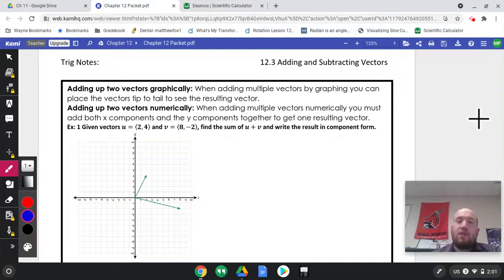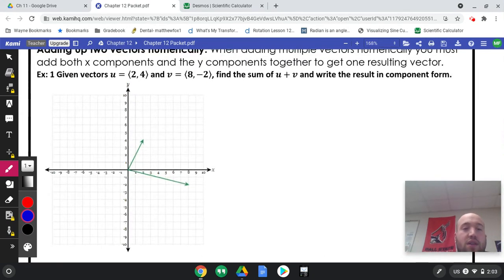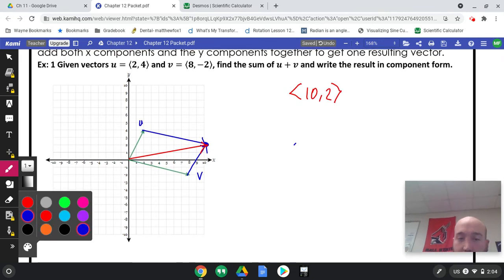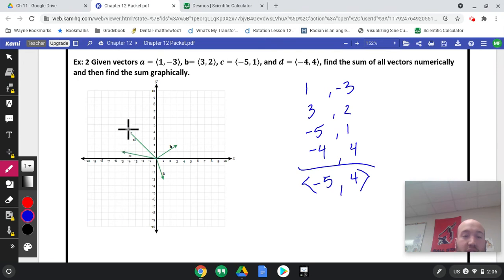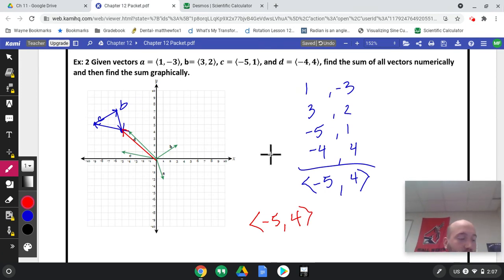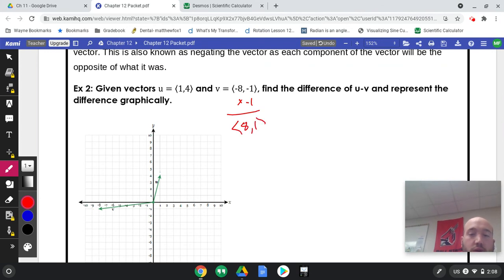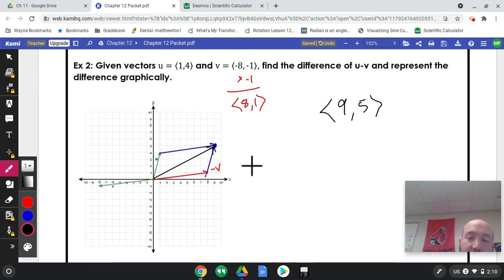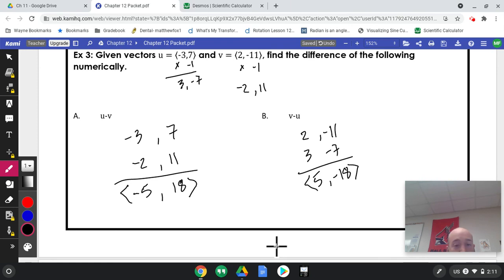Trig Notes: 7.3 Adding and Subtracting Vectors- April 7, 2022